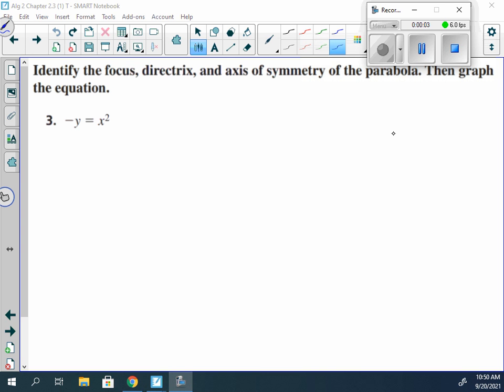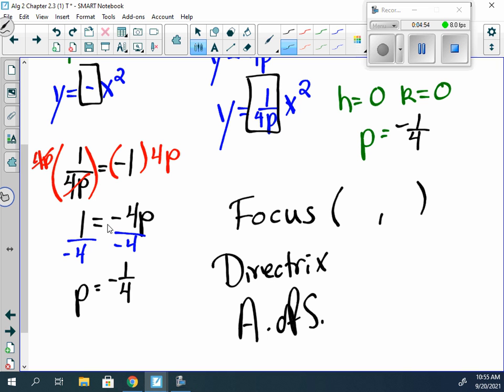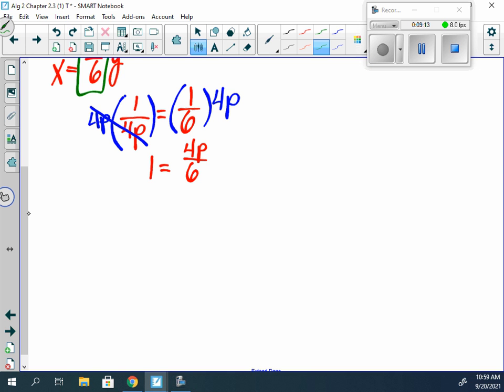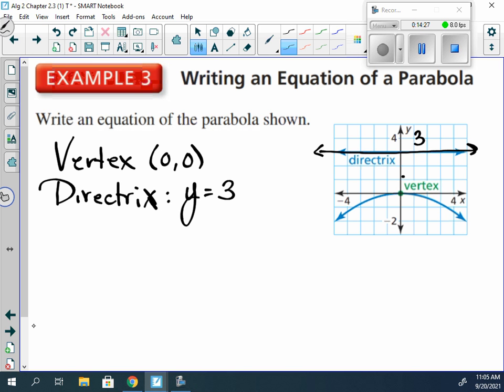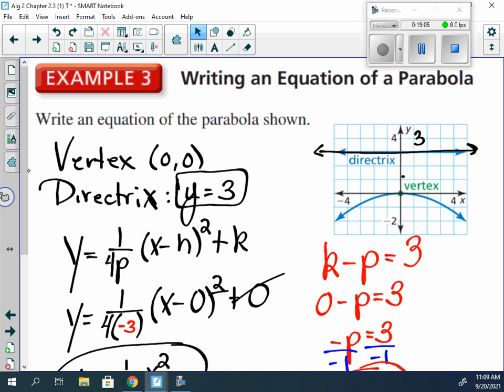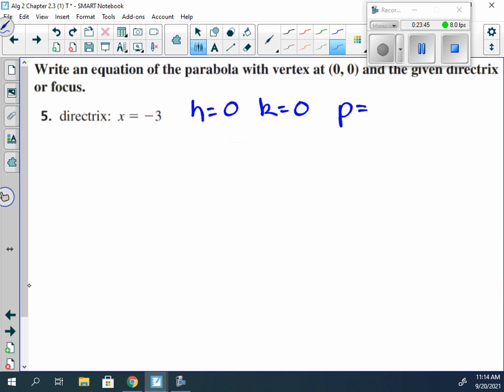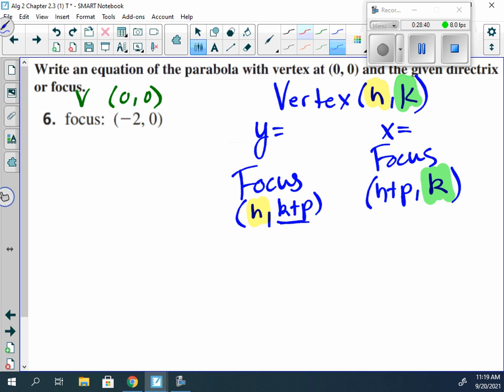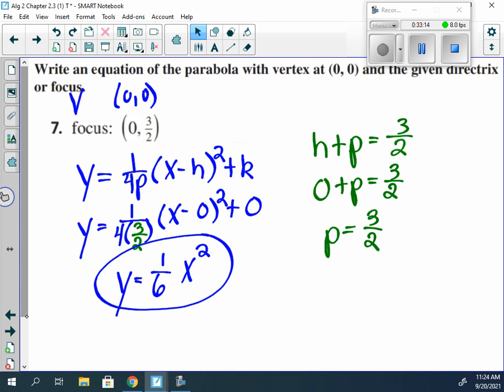Algebra 2 Chapter 2.3 (1b)